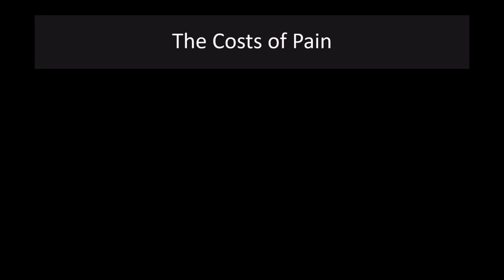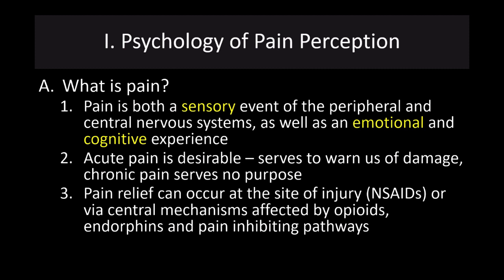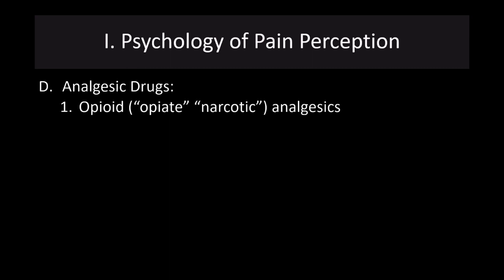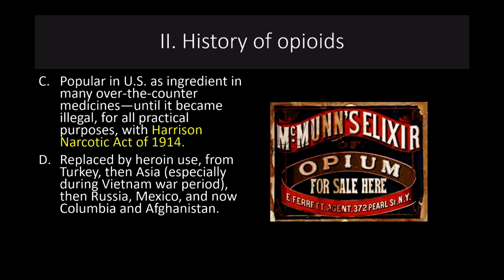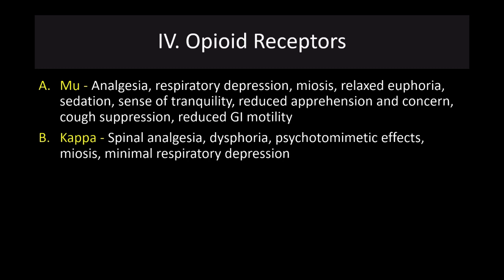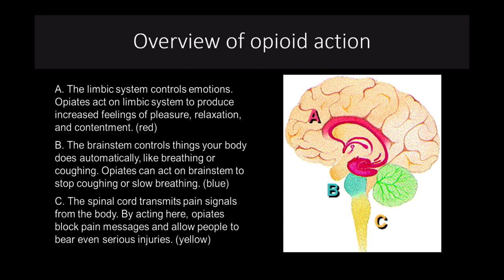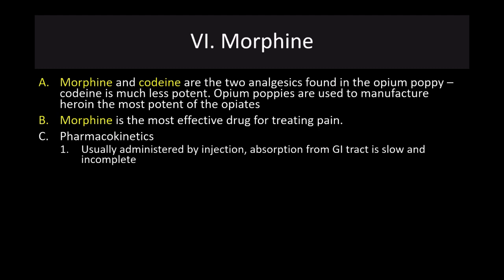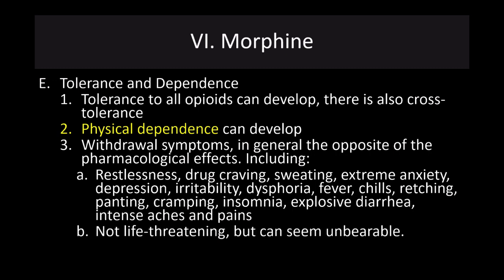Lecture 24 Introduction to Narcotic Pain Relievers Morphine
In this lecture I introduce Opioid and Opiate pain relievers. I start by discussing pain and pain perception, mechanisms of analgesia, the history and classification of opioid drugs, as well as the opioid receptors. Finally, I spend some time discussing the properties of morphine. In the next lecture in this series, I discuss other opioid drugs as well as potential treatment for addiction.